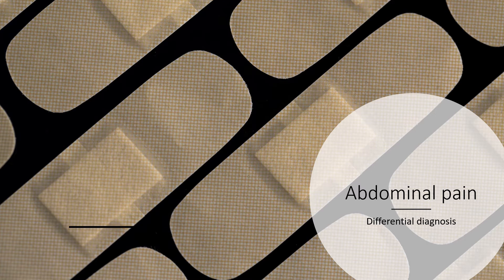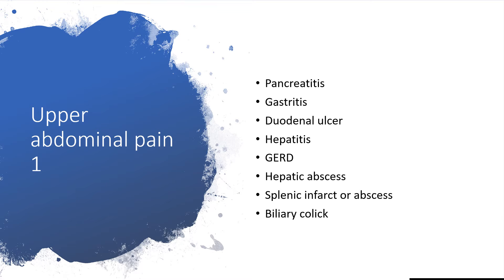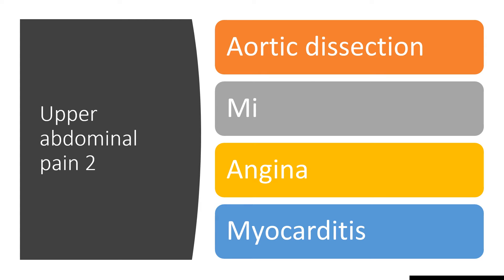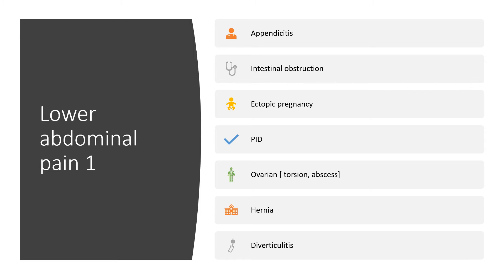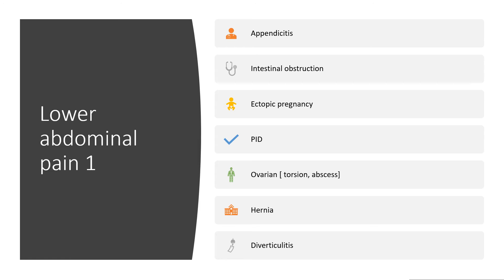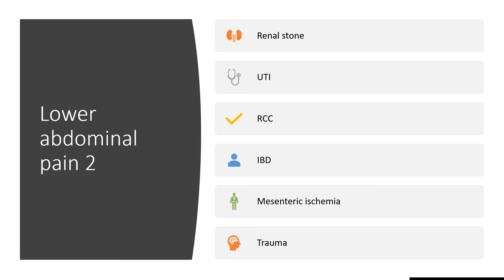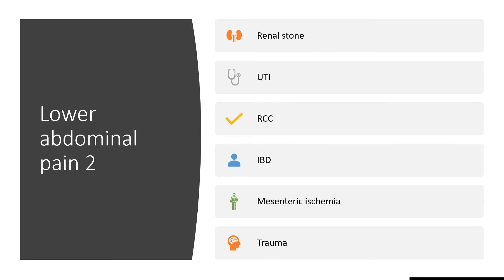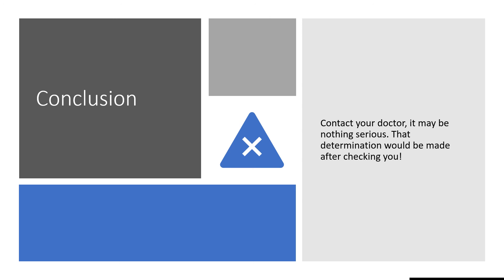ABDOMINAL PAIN DIFFERENTIAL DIAGNOSIS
Most times,abdominal pains are not serious conditions,but,it may be what will kill if help is not sought on time.

Please, listen to this presentation and educate yourself more on the danger of self medication.

You may not know that that abdominal pain could be aortic dissection or Myocardial Infarction or  Heart attack and if URGENT and appropriate intervention is not available, that may lead to immediate death.

Go through this and seek the appropriate intervention.

Enjoy listening!